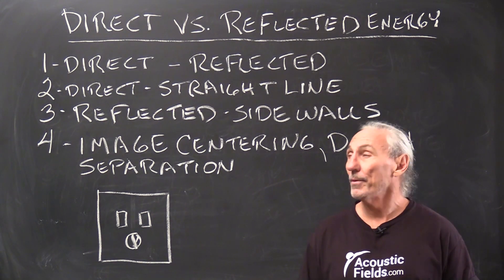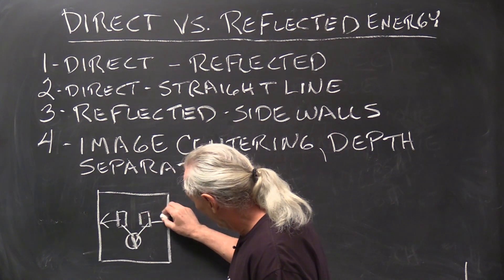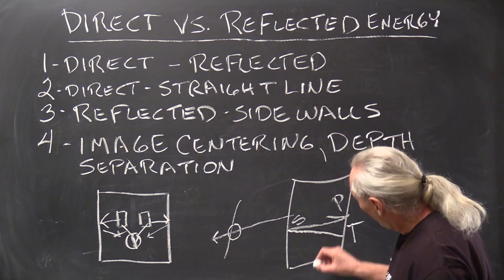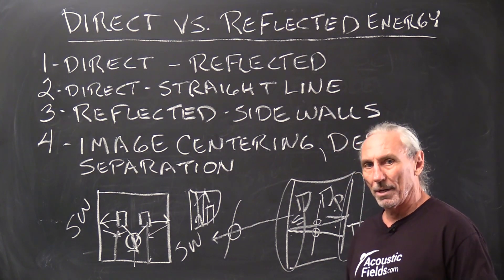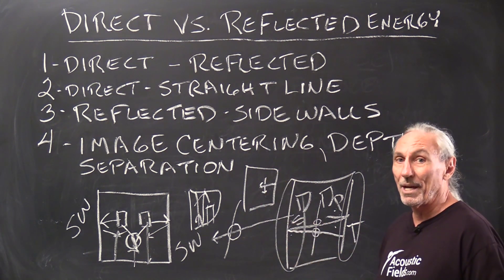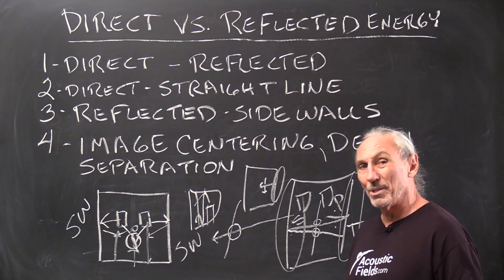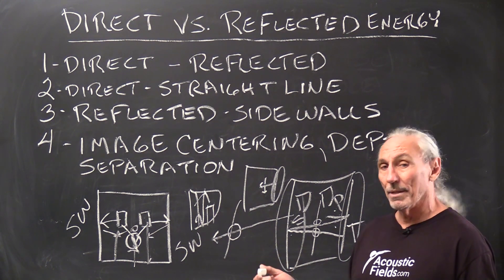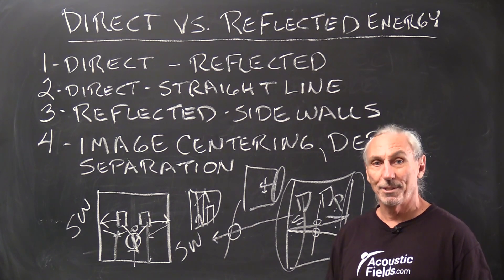Direct vs. Reflected Energy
There are two types of energy from our speakers we must be concerned about in small rooms. We have a straight line or direct energy from the speakers. This is the energy that travels in a straight line from speaker to listener. This direct energy has no room sound. All other energy is reflected from the room walls, floor, and ceiling.